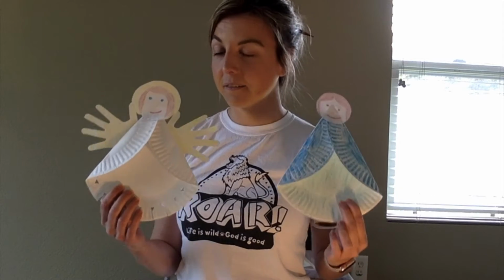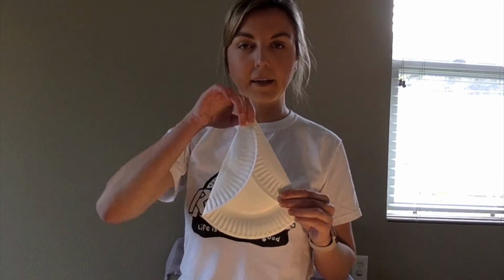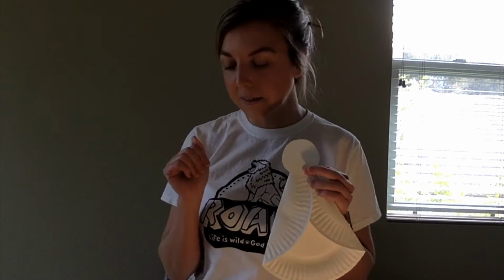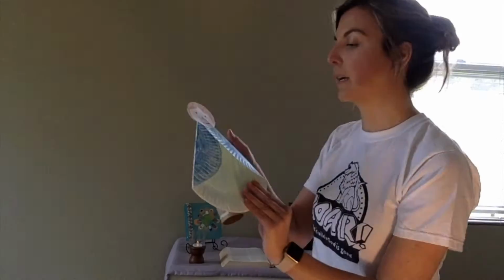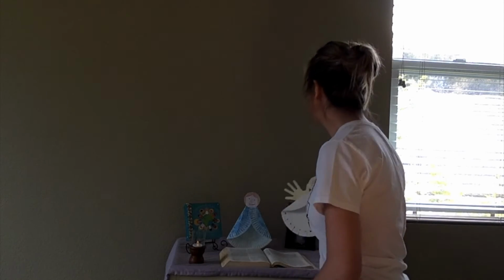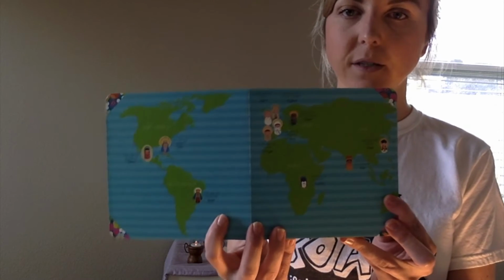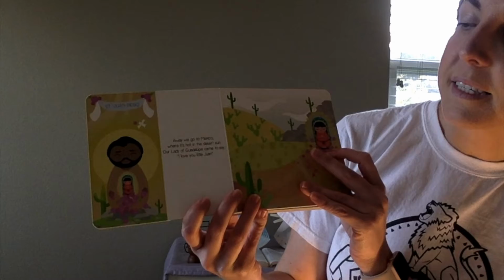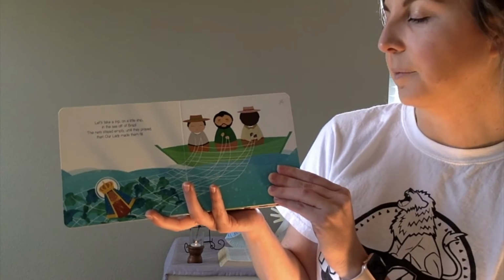Faith + Family 3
Join us as we celebrate the Annunciation with paper dolls and a special story about the different Marian Apparitions around the world!